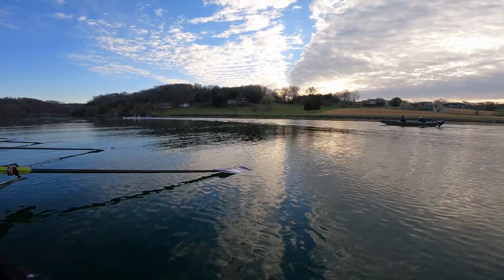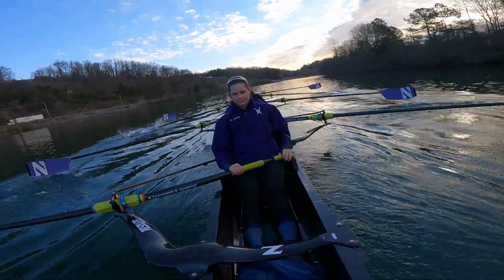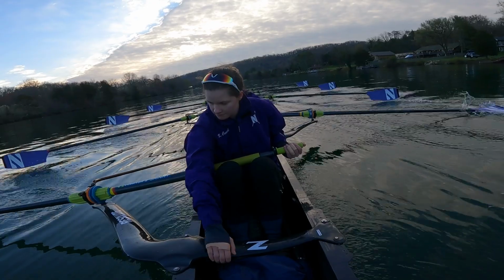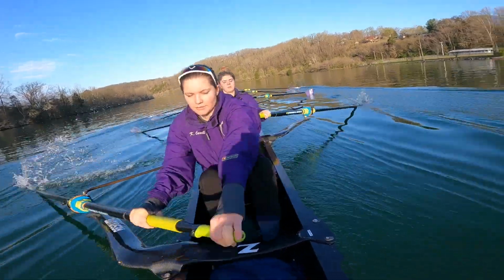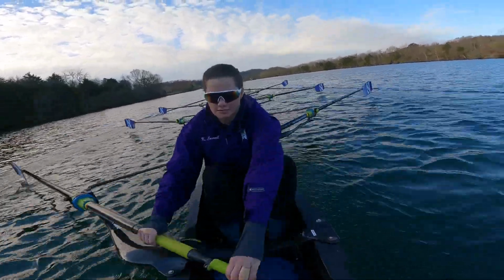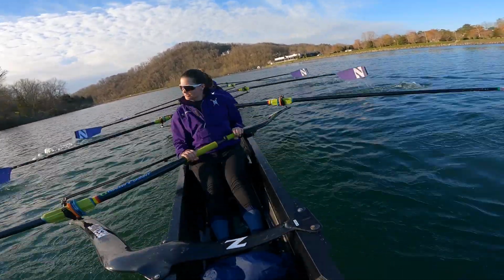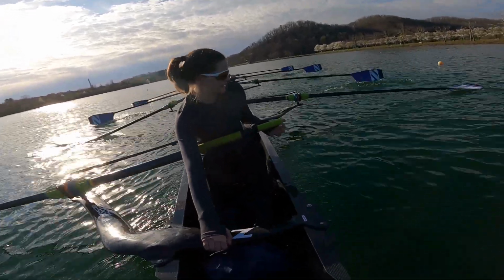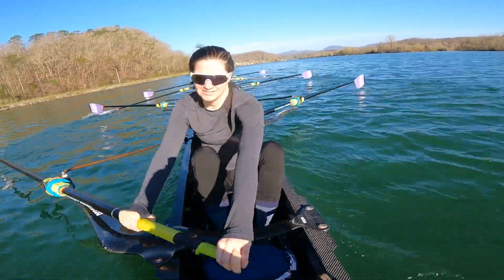W8 Monday Morning 3/18/24